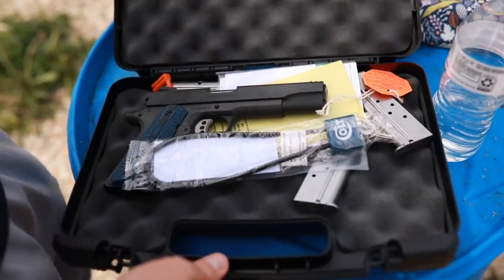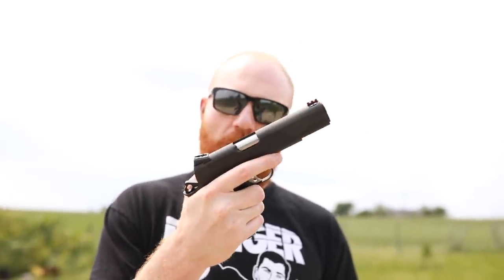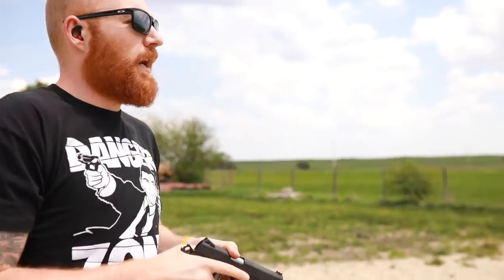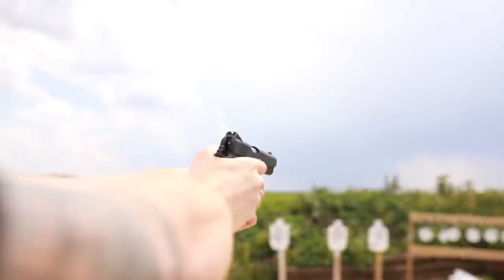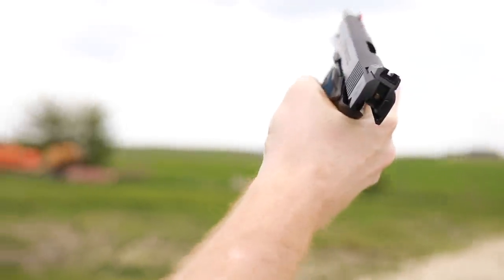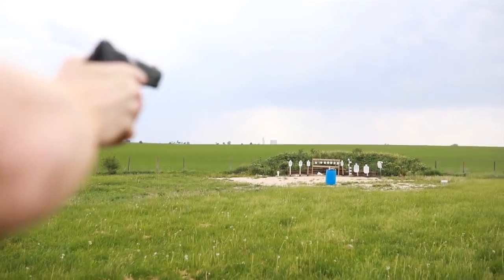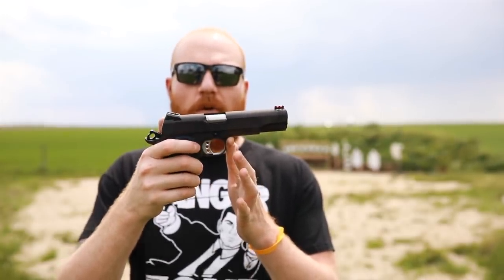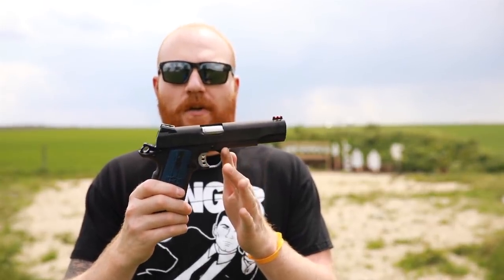Colt Competition 1911 9mm First Shots